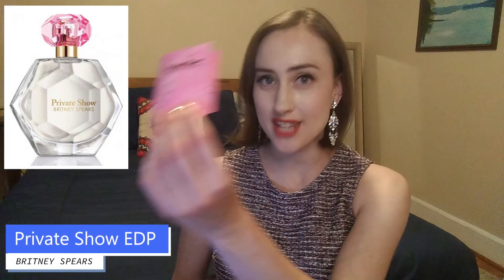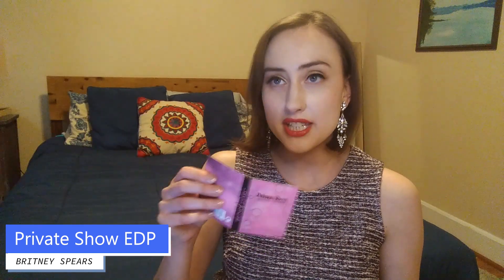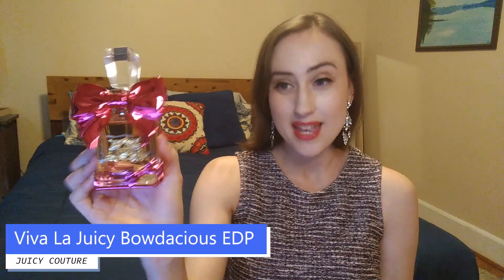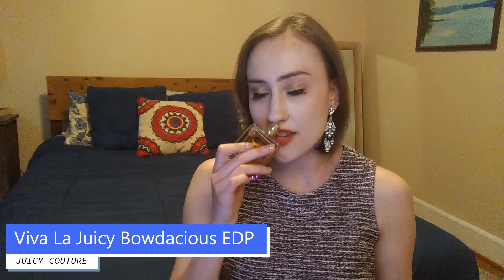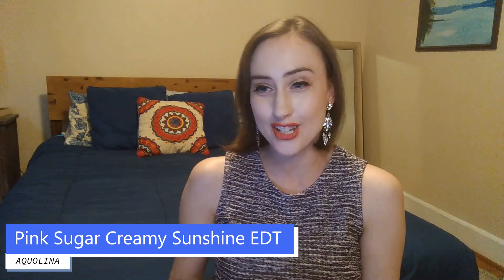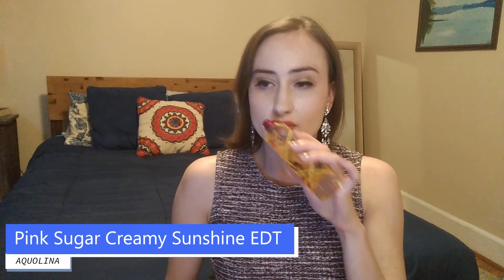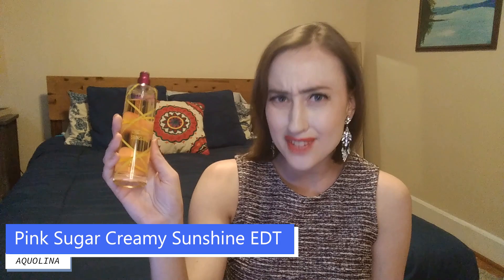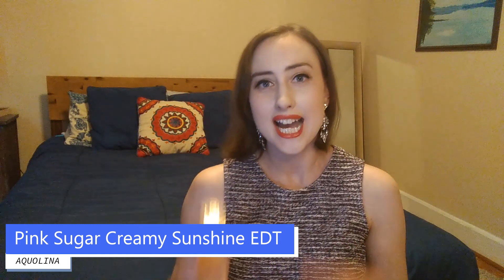BUBBLE GUM PERFUMES | CANDY DELICIOUSNESS | Feat. NEW Pink Sugar Creamy Sunshine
00:00​ Intro
01:08 Moschino Toy 2 Bubble Gum EDT
03:10 Britney Spears Private Show EDP
04:59 Juicy Couture Viva La Juicy Bowdacious EDP
06:19 Aquolina Pink Sugar Creamy Sunshine EDT

Your Likes, Comments and Subscribes mean a lot to me and my boutique perfume review channel. Thank you for being here!

I'm now posting my daily Scent of the Day on TikTok and Instagram, check it out!